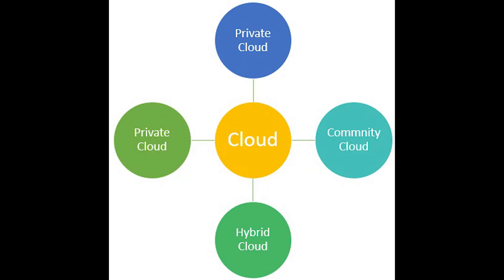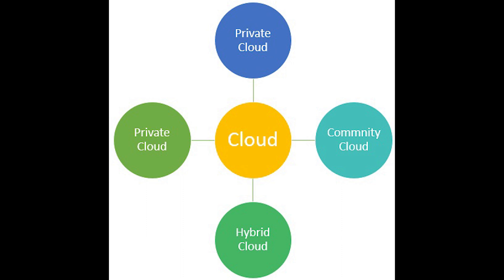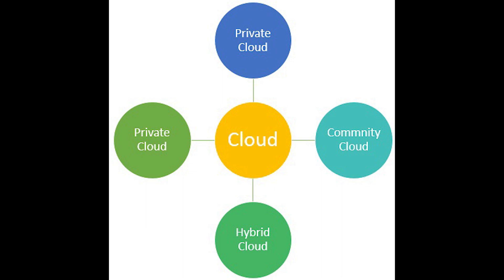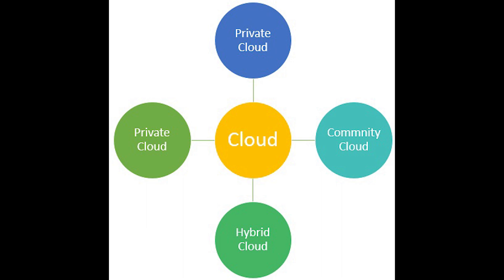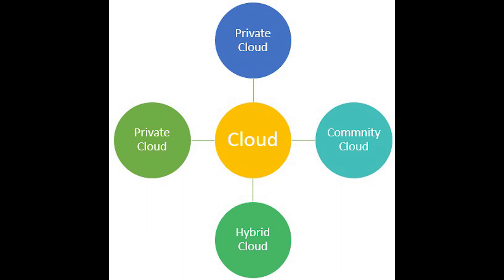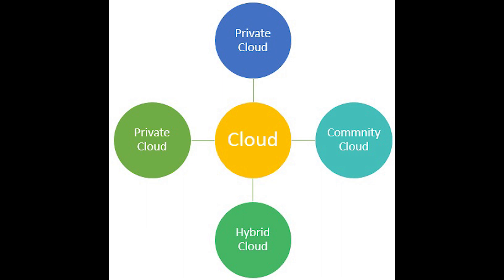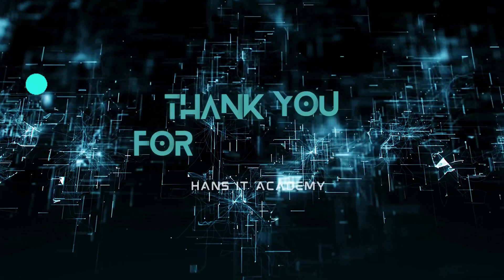Cloud deployment models - CompTIA Network+ N10-008 Domain 1.28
• Deployment models
- Public
- Private
- Hybrid
- Community